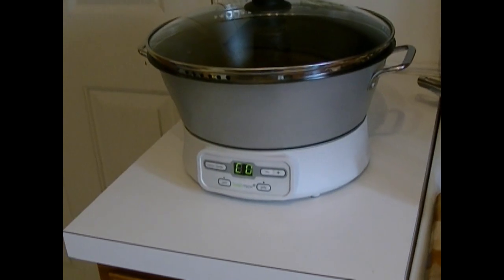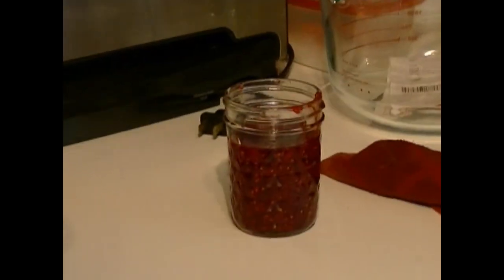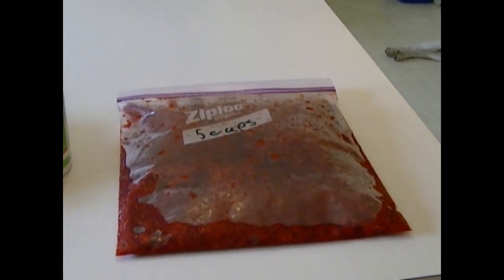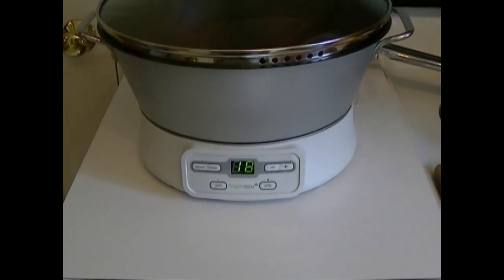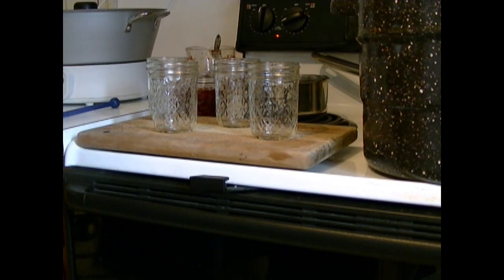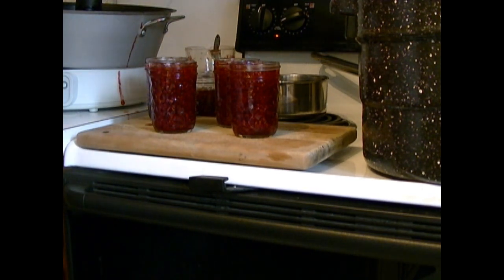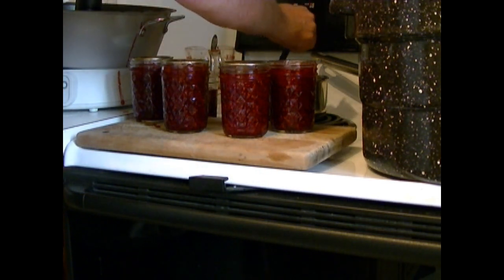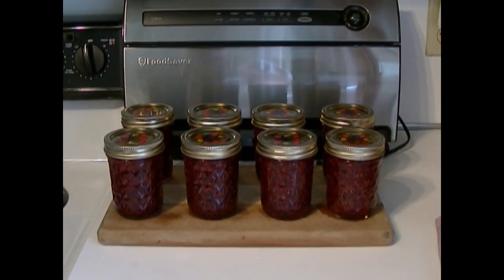Making Jam with the Ball Jam & Jelly Maker freshTECH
I filmed this video back in early July and just got to process it.  So far I have made 4 batches of wild raspberry jam and one batch of Peach jam.  The peach was made with the low sugar recipe and turned out great.

The regular recipe seems to make more than 4 half pints but not enough for 5.  The low sugar recipe made exactly 4 half pints.

I give this machine 2 thumbs up!  It works great and is easy clean up.  Everything is non stick.

My next adventure with this machine is to make grape jelly.  I found the unsweetened juice and all that's left is to make a batch.